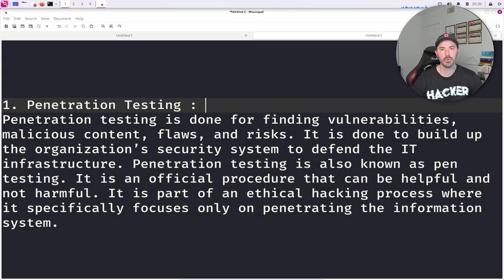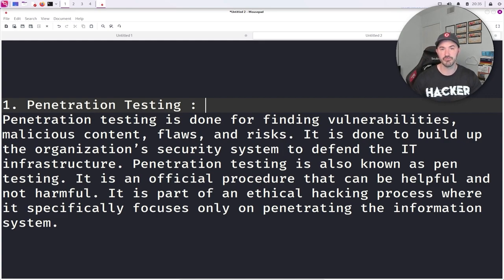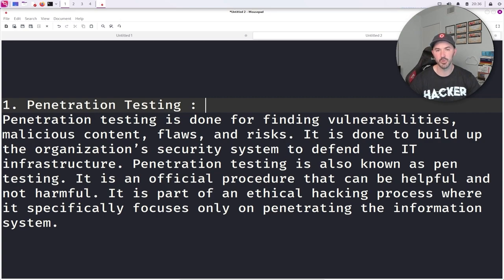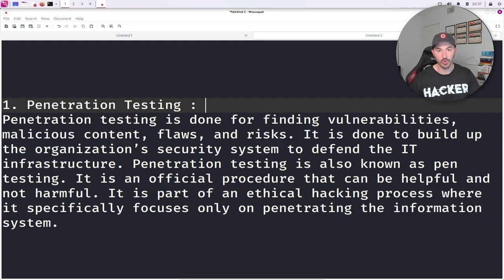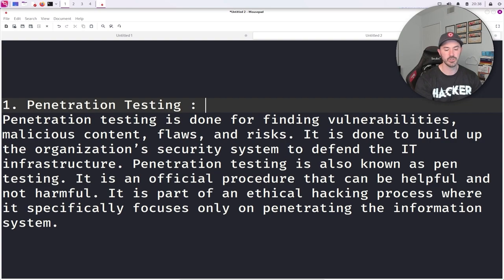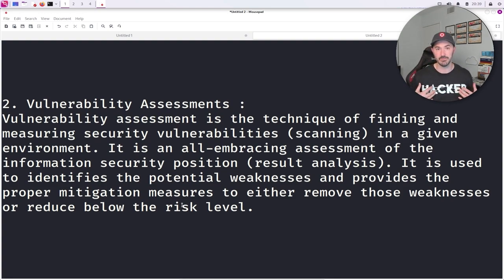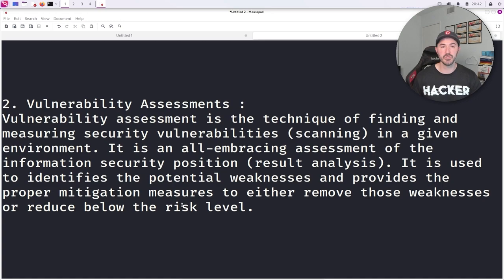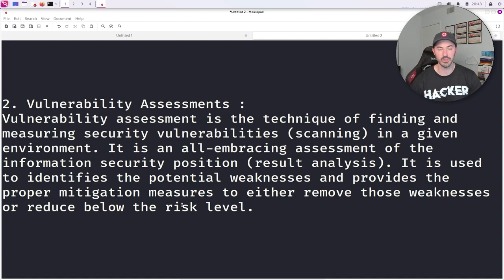Vulnerability Assessment VS Penetration Testing | What's the Difference? Watch This Video Today!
1. RTFM: Red Team Field Manual v2
2. Blue Team Field Manual (BTFM)
3. PTFM: Purple Team Field Manual
4. LFM: Linux Field Manual
5. Operator Handbook: Red Team + OSINT + Blue Team Reference
6. Linux Basics for Hackers
7. Advanced Security Testing with Kali Linux
8. Blue Team Handbook: SOC, SIEM, and Threat Hunting (V1.02): A Condensed Guide for the Security Operations Team and Threat Hunter
9. Blue Team Handbook: Incident Response Edition: A condensed field guide for the Cyber Security Incident Responder

1. ALFA AWUS036ACH
2. ALFA Network AWUS036ACS Wide-Coverage Dual-Band AC600 USB Wireless Wi-Fi Adapter
3. Panda Wireless PAU06 300Mbps Wireless N USB Adapter
4. Alfa AC1900 WiFi Adapter - 1900 Mbps 802.11ac Long-Range Dual Band USB 3.0 Wi-Fi Network Adapter
5. Tp-Link TL-WN722N IEEE 802.11n USB - Wi-Fi Adapter

The Gear I use for recording, links are below:

1. My Lumix G7 Camera
2. My Camera Tripod
3. Blue Yeti Microphone
4. Cam Link 4K Capture Card
5. Rode Camera Microphone
6. Lighting setup
7. Stand-Up Desk
8. Logitech Brio 4K Webcam
9. VIVO 32-inch Desk Converter, Height Adjustable Riser, Sit to Stand Dual Monitor and Laptop Workstation with Wide Keyboard Tray, Black, DESK-V000K, 32
10. Dell U3419w Ultrasharp 34-Inch WQHD (3440x1440) Curved IPS USB-C Monitor, Black
11. Dell P2419H 24 Inch LED-Backlit, Anti-Glare, 3H Hard Coating IPS Monitor - (8 ms Response, FHD 1920 x 1080 at 60Hz, 1000:1 Contrast, with ComfortView DisplayPort, VGA, HDMI and USB), Black
12: Elgato Stream Deck MK.2 – Studio Controller, 15 macro keys, trigger actions in apps and software like OBS, Twitch, ​YouTube and more, works with Mac and PC

Networking Gear for Home Office:

1. My Dream Machine Firewall
2. Ubiquiti UniFi 6 Lite Access Point
3. My Synology 5-bay DiskStation DS1522+
4. ARRIS SURFboard SB8200 DOCSIS 3.1 Cable Modem
5. Dell XPS 15 9510 Laptop
6. Dell Docking Station
7. Synology 2 bay NAS DiskStation DS220+ (Diskless)
8. Seagate IronWolf 8TB NAS Internal Hard Drive HDD – 3.5 Inch SATA 6Gb/s 7200 RPM 256MB Cache for RAID Network Attached Storage – Frustration-Free Packaging (ST8000VNZ04/N004)